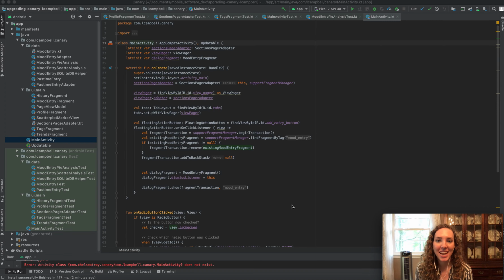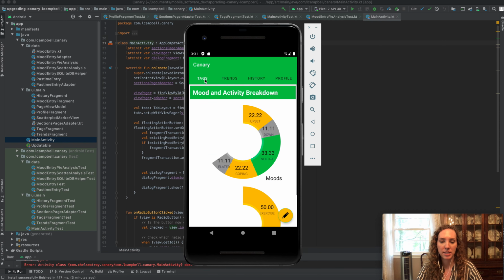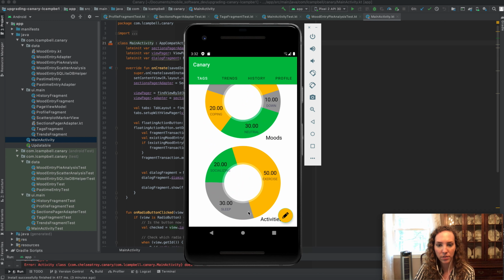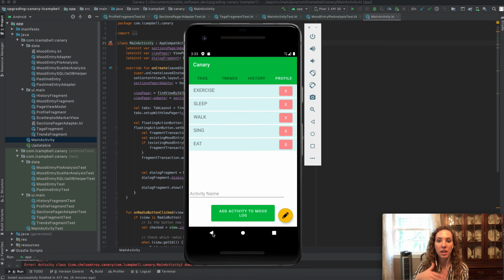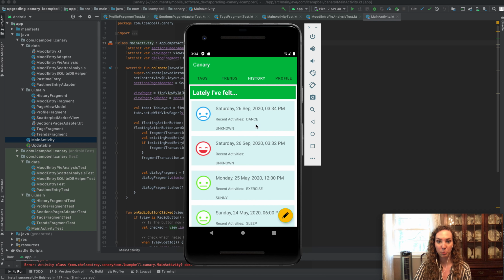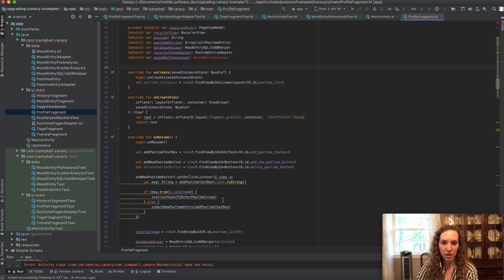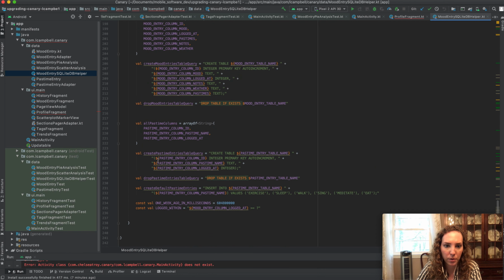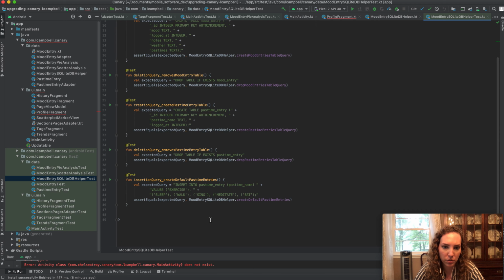Android Kotlin Mood Entry app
In this video I walk through an app I created for Android using Kotlin. I start by showing the app on the simulator, then I walk through the Kotlin code in Android studio, and finally I walk through the automated tests I created.